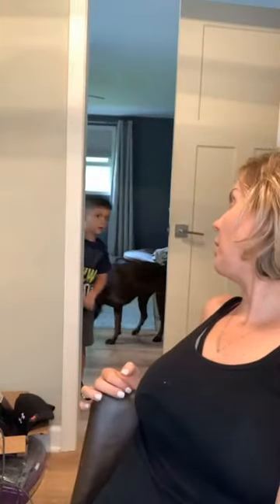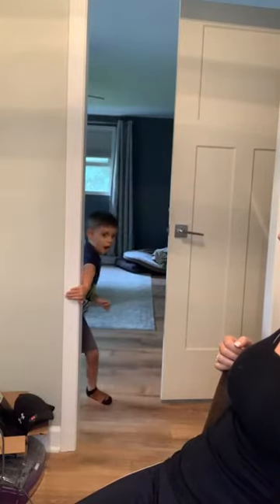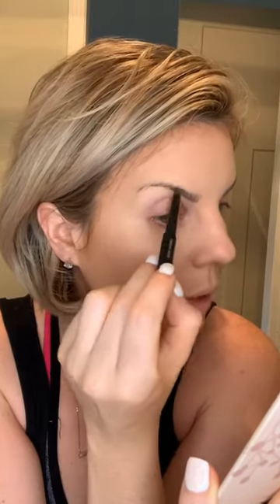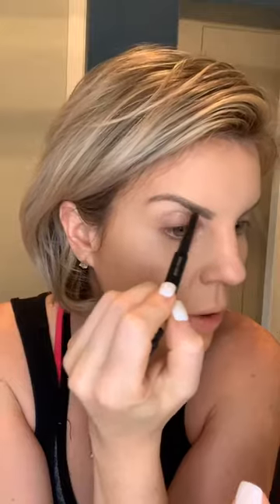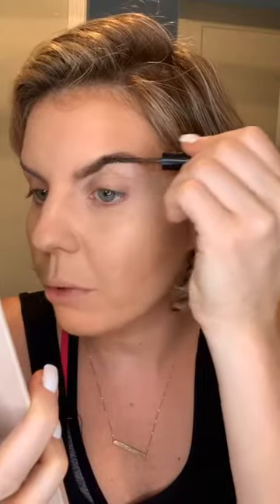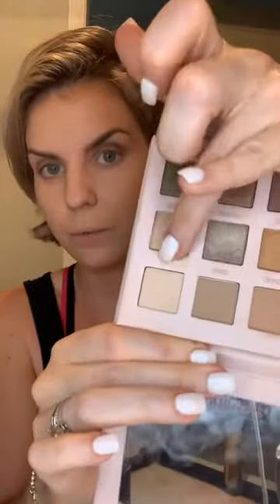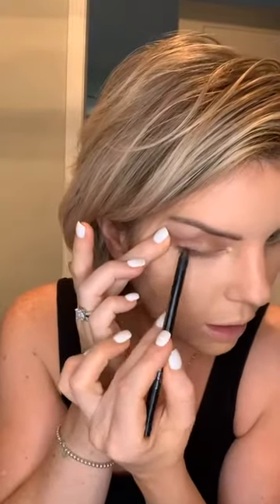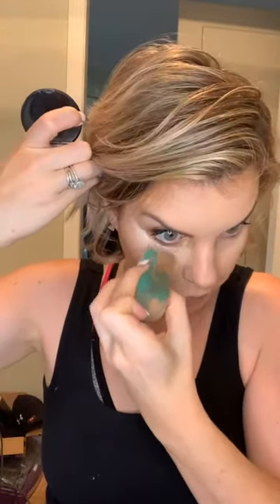ITS THE REMIX! Tons of request to see au natural backwards makeup so we did it again! Arbonne makeup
Manifesting the dream is the first step in making it reality.

💋Products Used💋
{face}
-arbonne makeup primer
-arbonne concealer: Fair + Deep
-arbonne cc cream : medium
-arbonne glow on bronzer
-arbonne blush: taffeta
-arbonne redness rescue mattifying powder
-arbonne loose foundation powder: ivory
{Eyes}
-Arbonne brow pencil: medium
-Arbonne Brow Cream: Medium dark
-Arbonne Speaks Volume Mascara
-Arbonne eyeliner: Carbon
-Arbonne It’s All In the eyes Volume 1
{Lips}
-arbonne eye pencil: Morel
-arbonne lipstick: Rose
-arbonne concealer: fair
-arbonne gloss: primrose
{Finish)
-Let it set Refreshing spray

MeganBarkevich.Arbonne.com